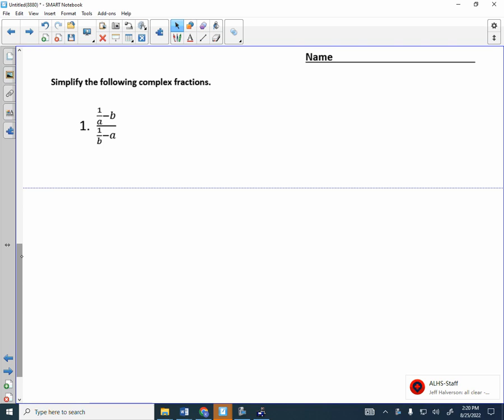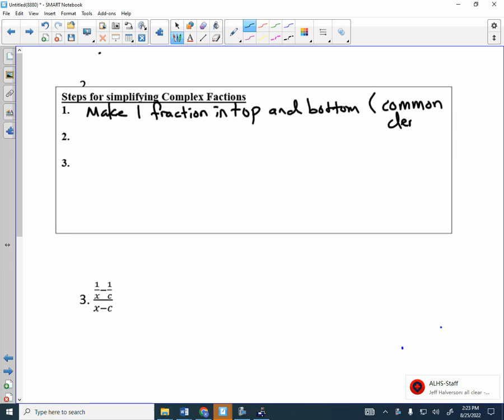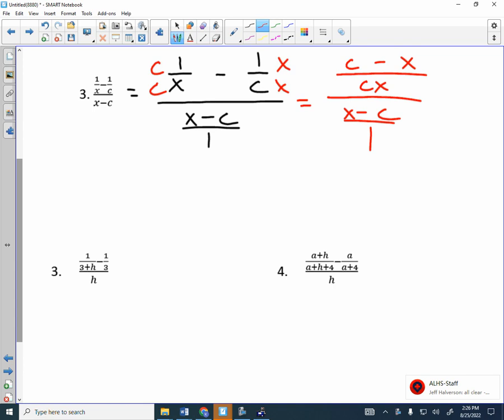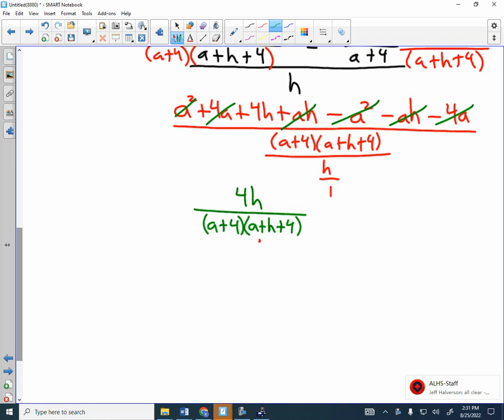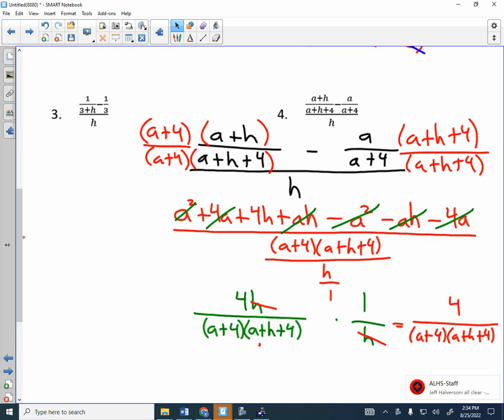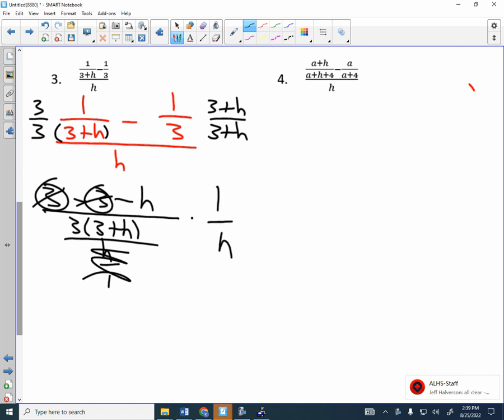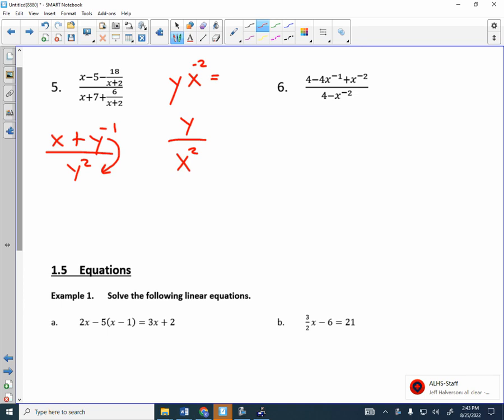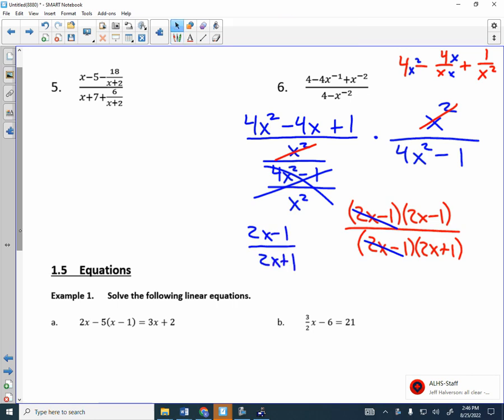College Algebra Unit 1.4 Notes Complex Fractions 2022